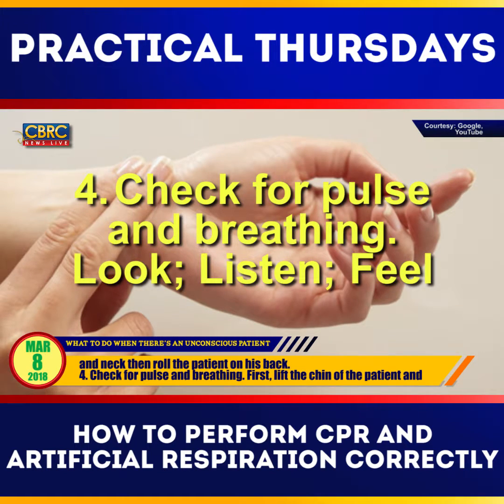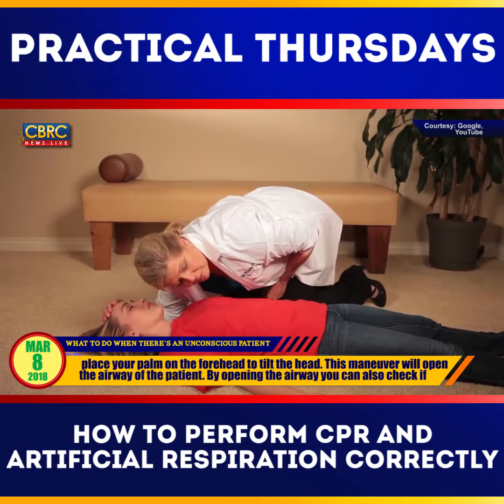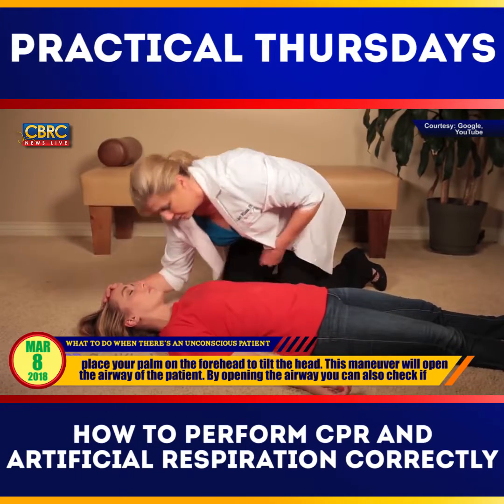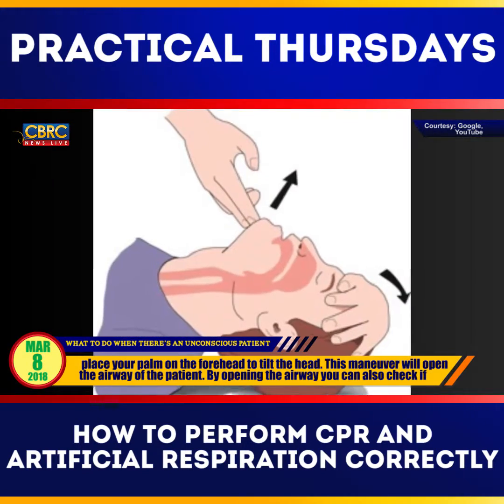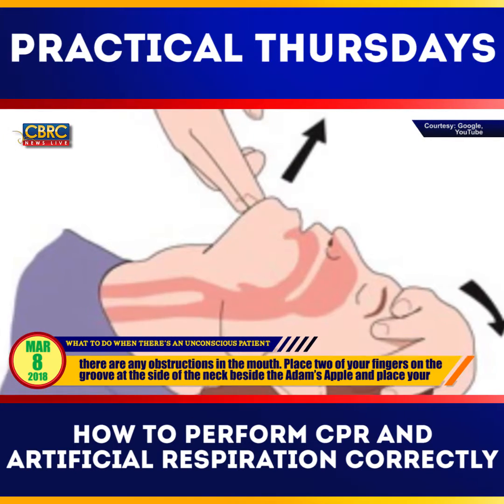152 What to do when there’s an unconscious patient - Mar 8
CBRC NEWS LIVE will bring you NEWS and UPDATES that matter to PROFESSIONALS.